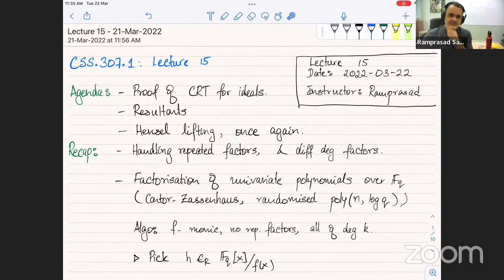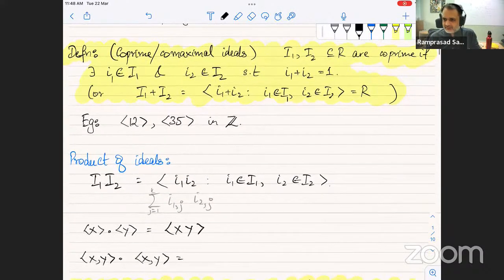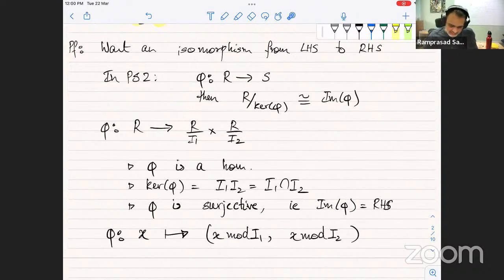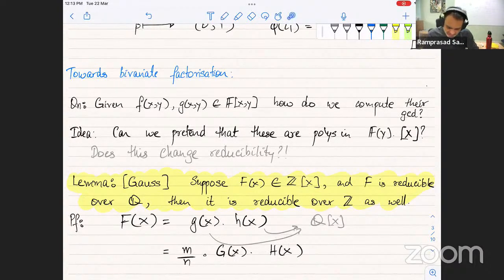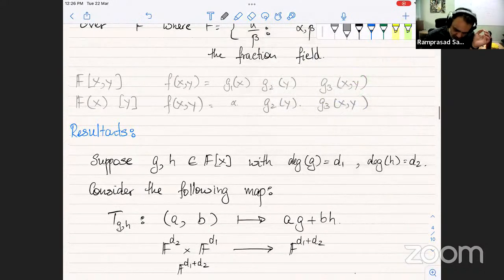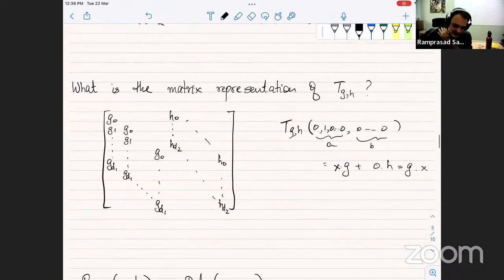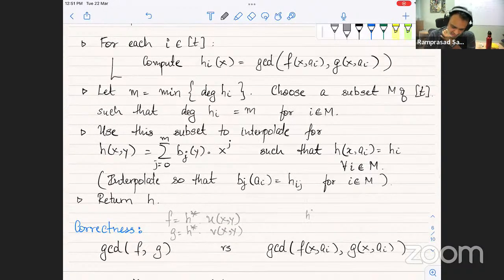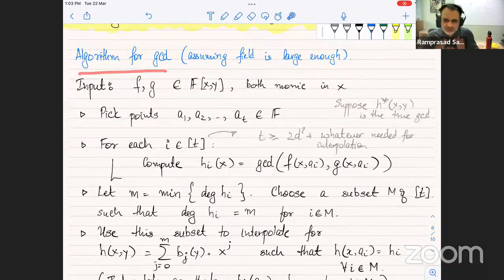[CSS.307.1] Algebra and Computation - Lecture 15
Agenda: [Bivariate factorisation - I]
Proof of CRT, Gauss Lemma, Resultants and bivariate GCD